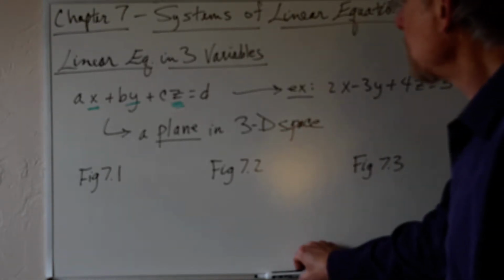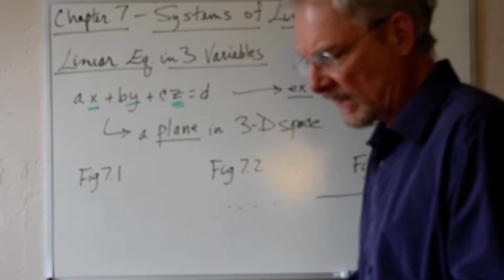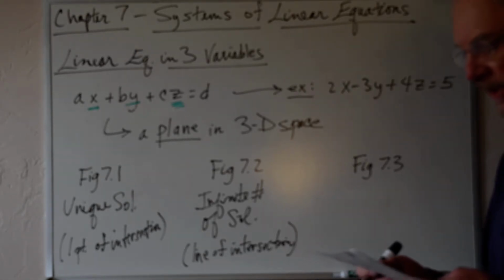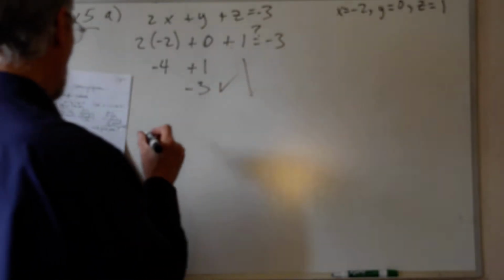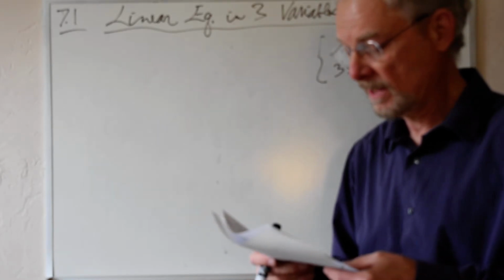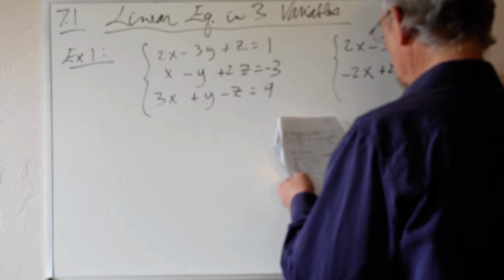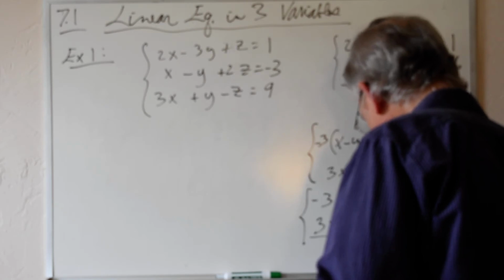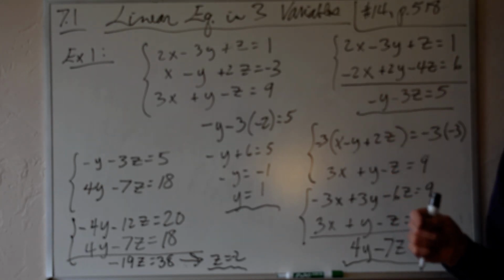Chapter 7.1 | Part 1